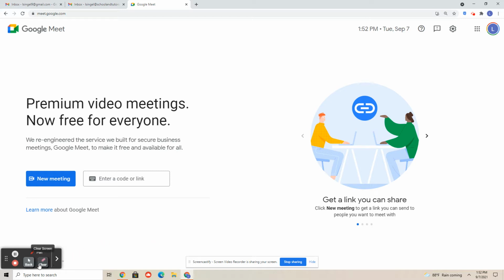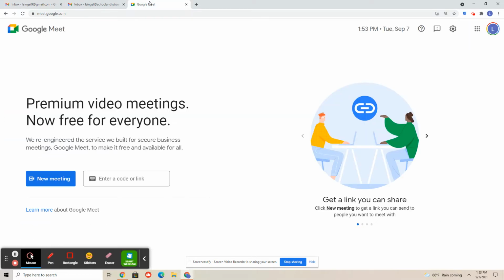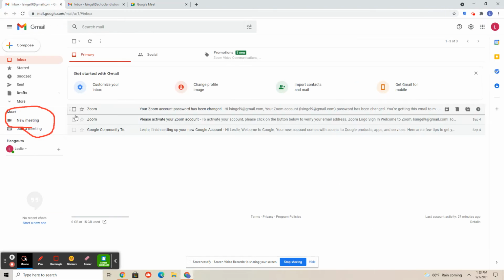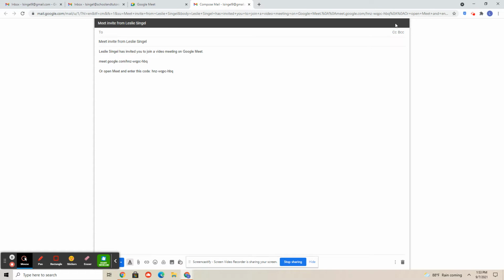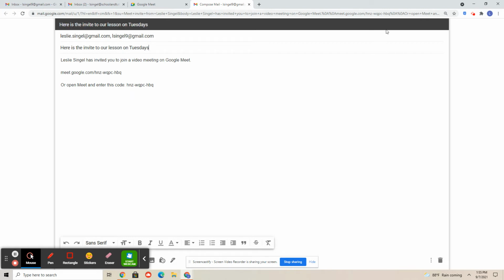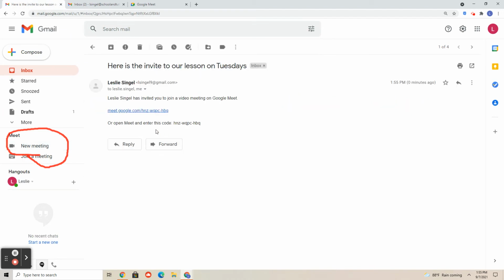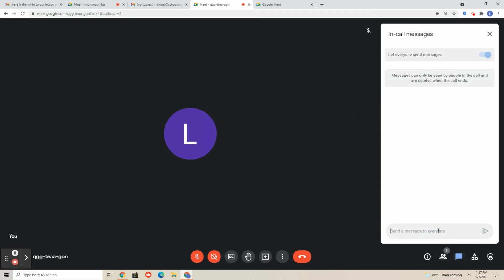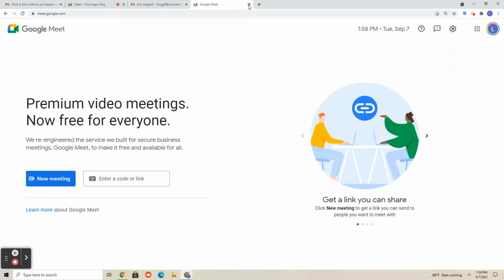Google Meet Tutorial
In this tutorial, learn the basics about the video calling program Google Meet. Leslie will show you how to log on, schedule a meeting, and attend a meeting.